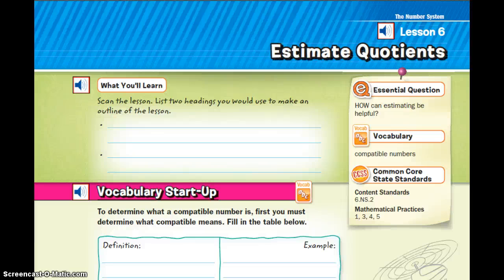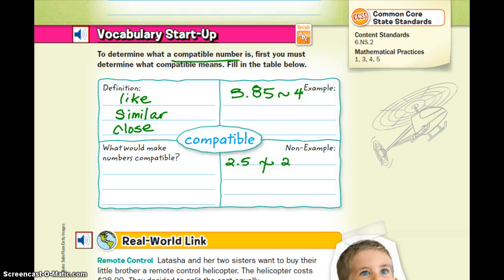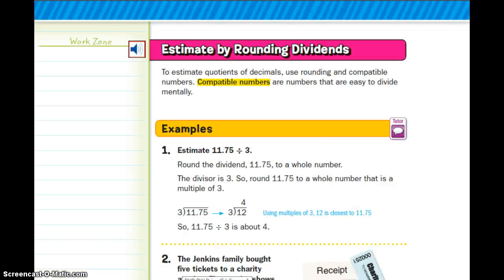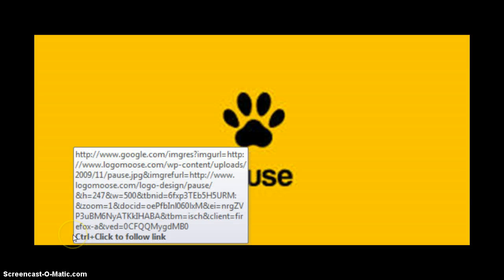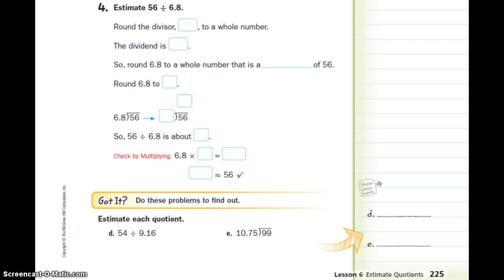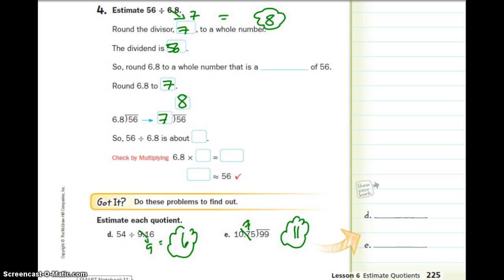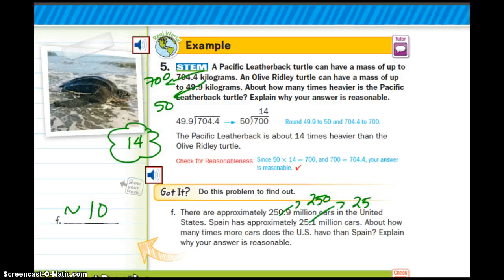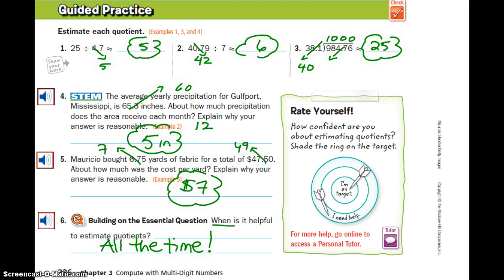CDS C3 L6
CDS Chapter 3 Lesson 6:  Estimating Quotients